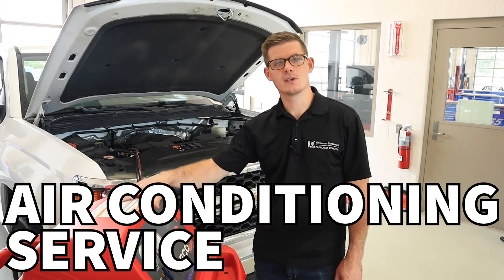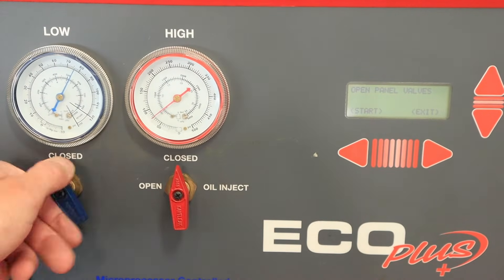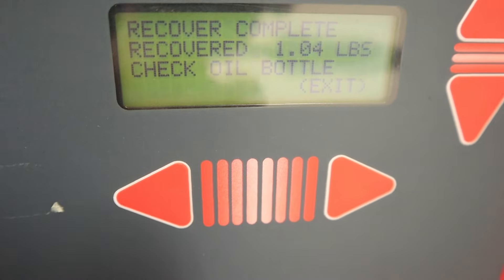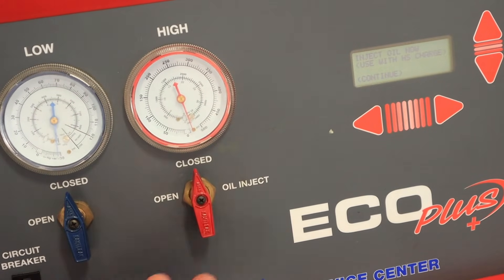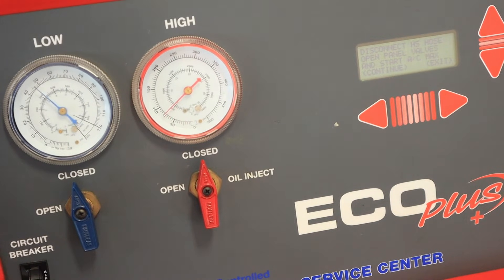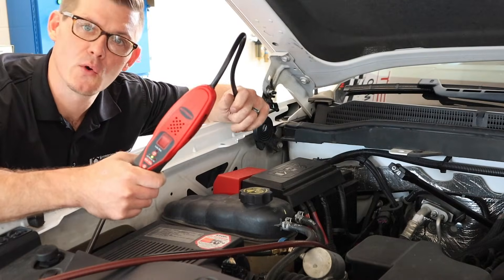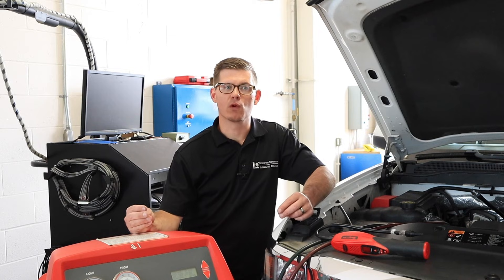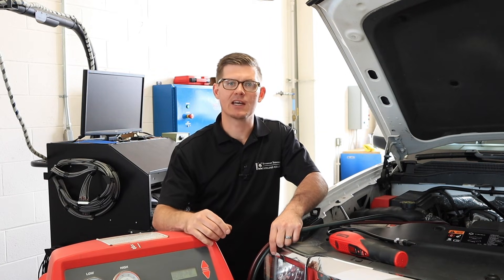Automotive Air Conditioning Recovery & Charging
Having good air conditioning has become an expectation for most drivers. As technicians, we have to be well aquatinted with functionality and service of these systems. In this video, we discuss using a recovery machine to evacuate the refrigerant from the system, check the mass of what was removed, put the system into a vacuum and review some leak checking methods. We also review charging the system with the proper level of refrigerant. This video does not go into to great detail on operation the leak detector or other detection methods but rather focuses on an overview of the process.

Components in the video:
- SnapOn Recovery Machine
- SnapOn Refrigerant Detector